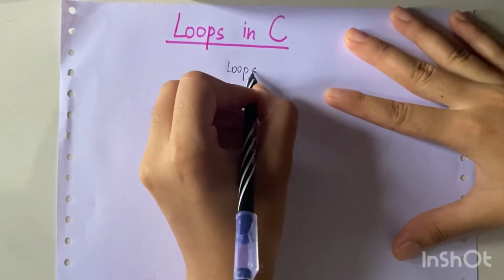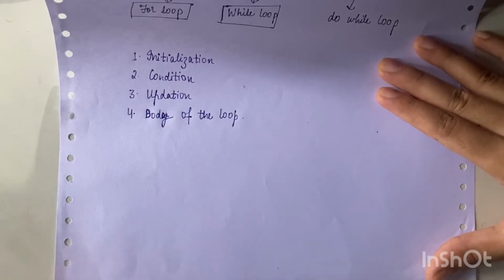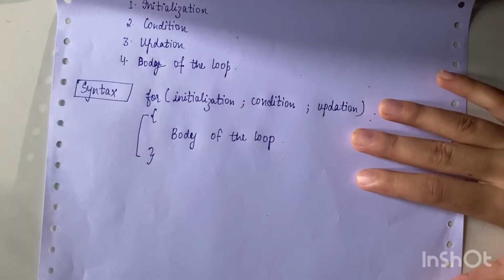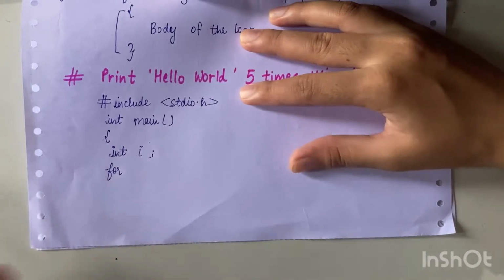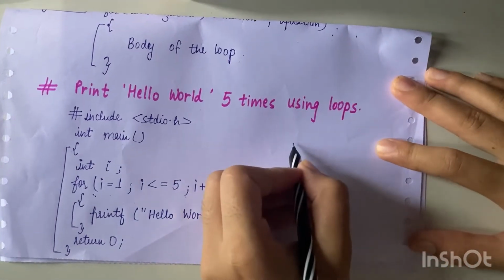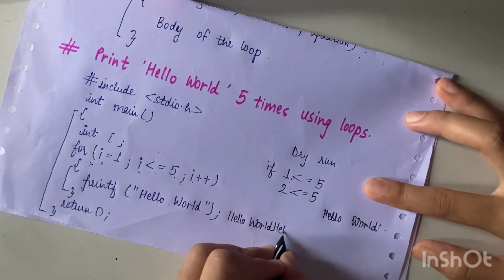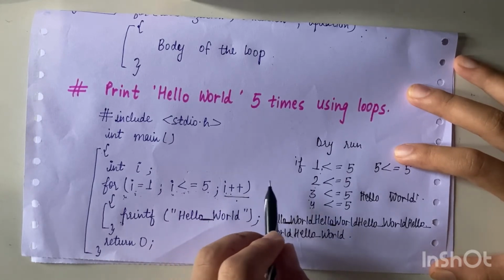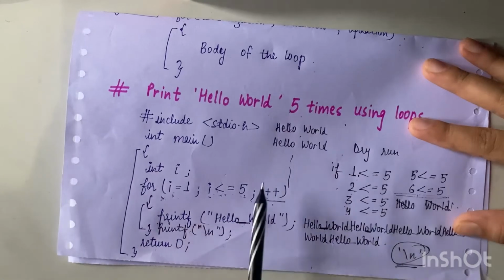Loops in C language | Explained with example | Simple and easy explanation | YourStudyGuide